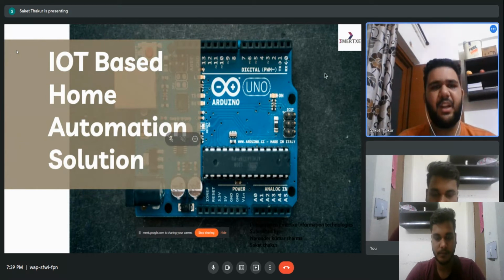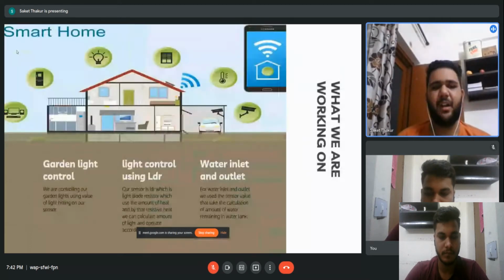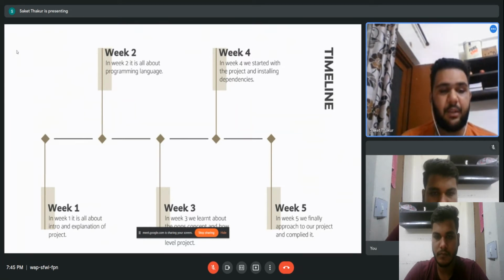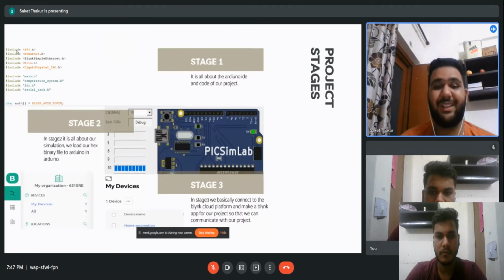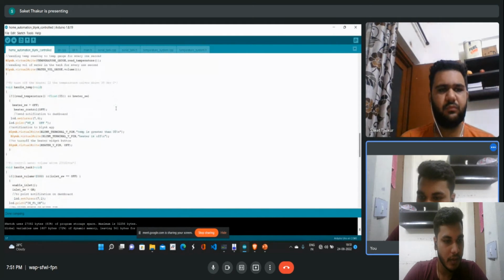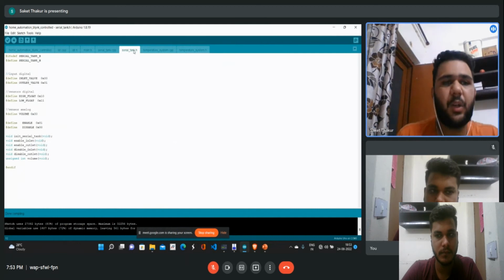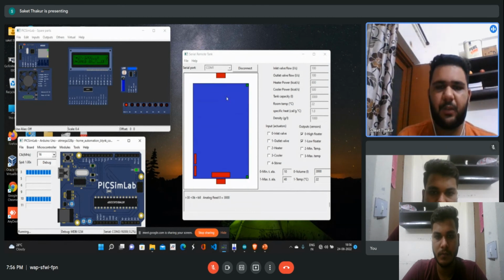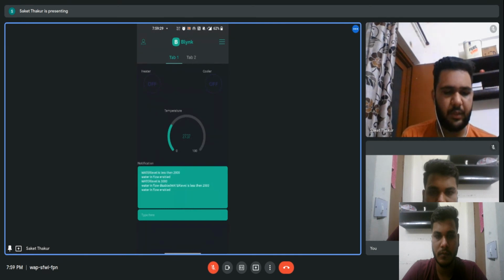Emertxe's internship project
Emertxe's internship project by Saket thakur